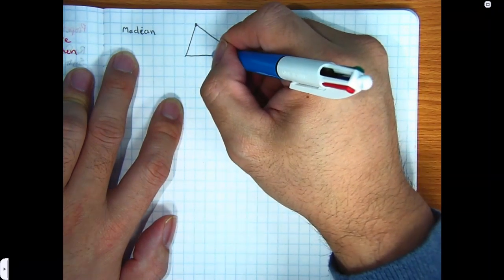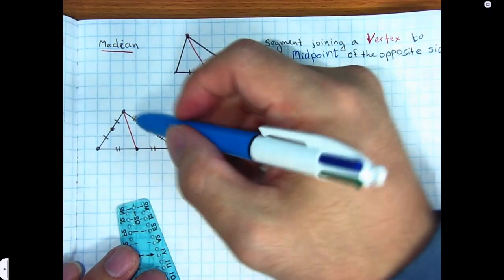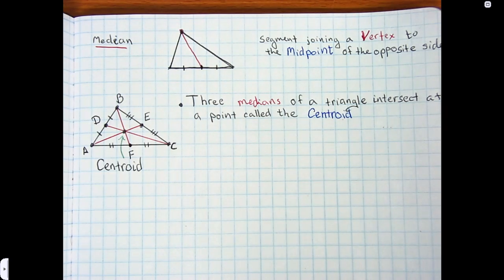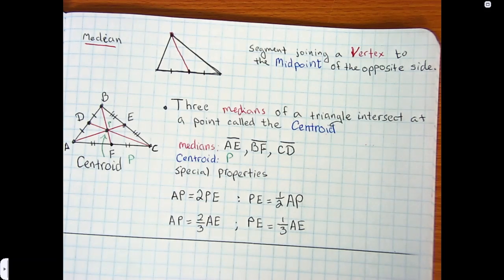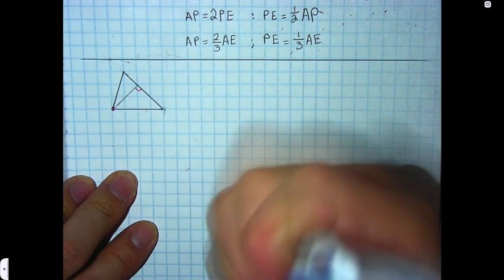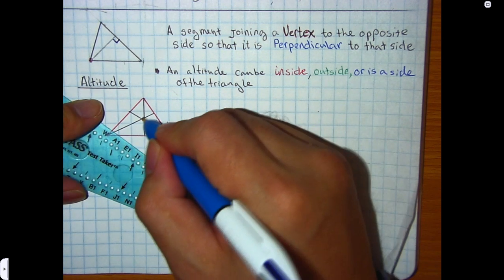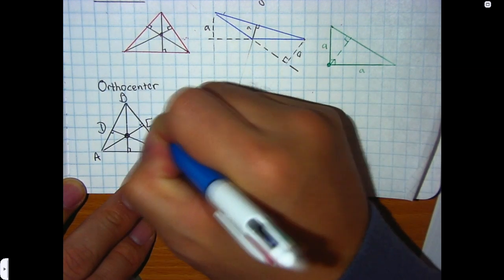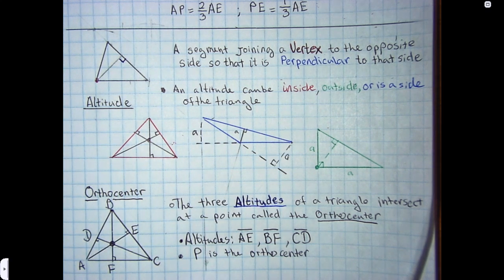Note: Median & Centroid